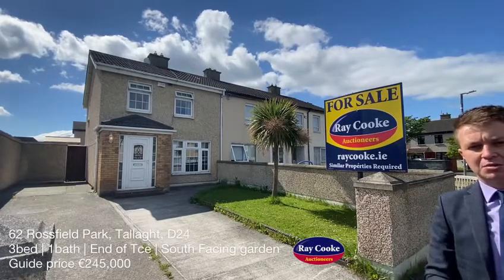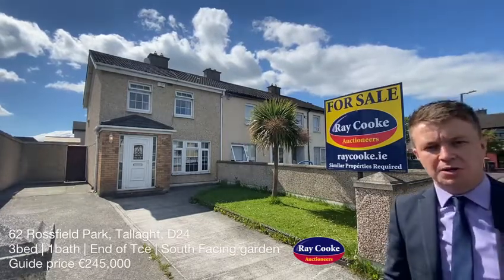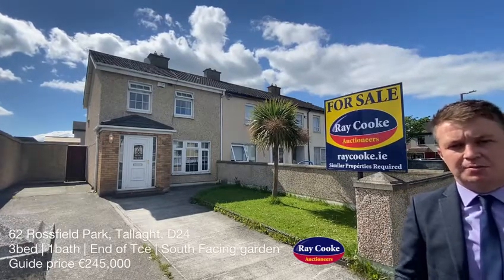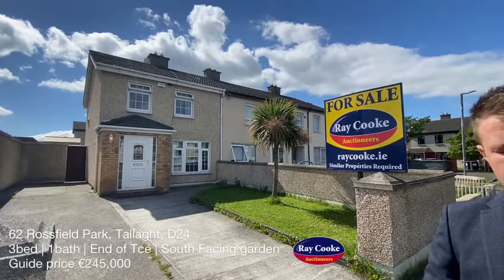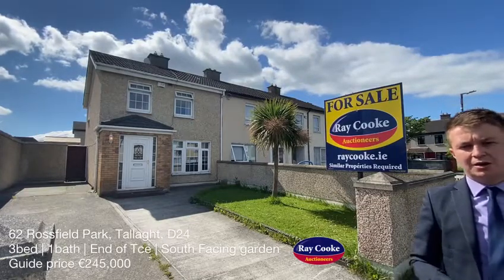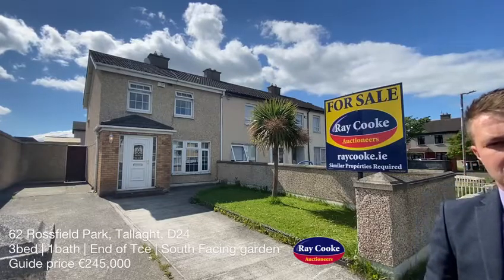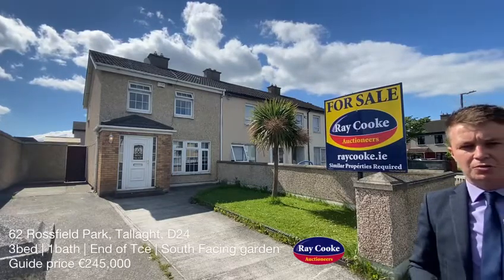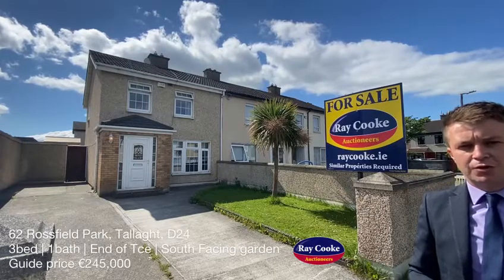New listing-62 Rossfield Park, Tallaght, Dublin 24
🤩 NEW LISTING 🤩😍

62 Rossfield Park, Tallaght, Dublin 24

3 bed | 1 Bath | Large Side entrance | Cul-de-sac